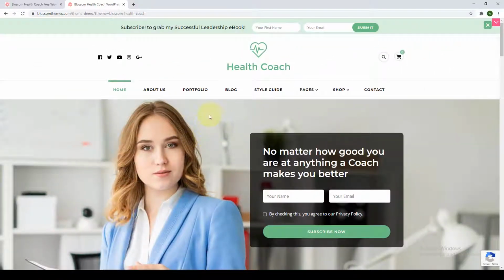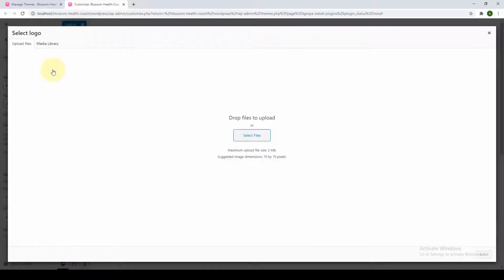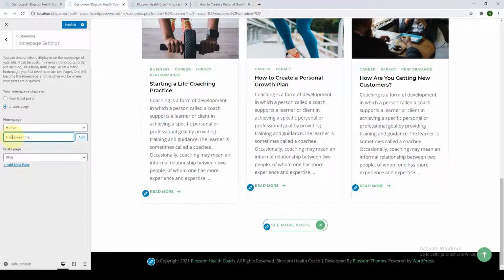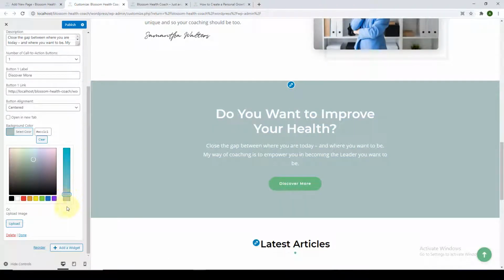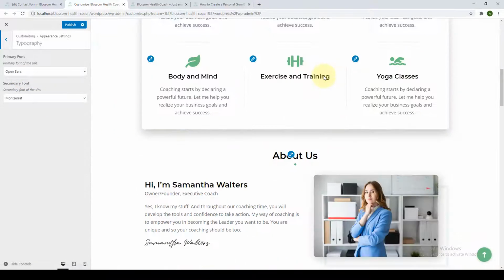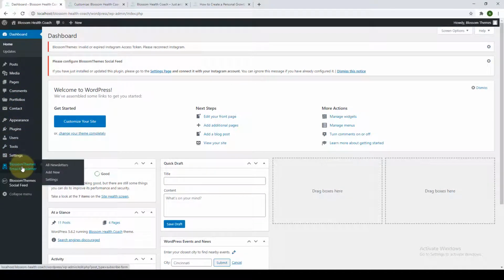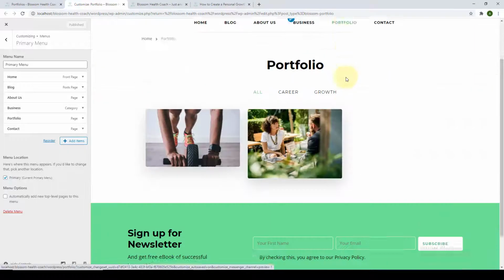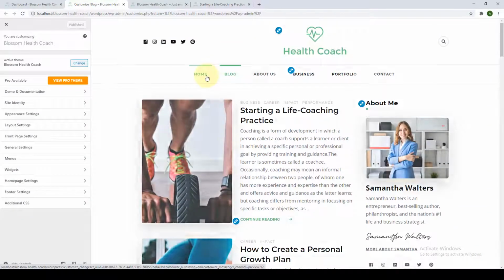How to Start a Health Coach Website in 2024 | Blossom Health Coach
In this video I will show you how you can create a health coach website using Blossom Health Coach Free Theme. Blossom Health Coach is a free child theme of Blossom Coach WordPress theme.  If you are a health coach, consultant, medical practitioners, mentors, speakers, and therapists then this theme is the best choice for you.

The best part is you get to use the theme for free and with the help of this video tutorial, you will have your site up and ready in no time, if I have missed anything, please do let us know in the comments section below.

Timestamps 🕒

0:00 Introduction
0:49 About Blossom Health Coach Free Theme
4:53 Features of Blossom Health Coach Free Theme
8:21 Download Blossom Health Coach Free Theme From Website
9:12 Install & Activate Blossom Health Coach Free Theme
11:56 Site Identity Configuration
16:22 Social Media Configuration
18:05 Create Your First Post
21:05 Permalink Settings
22:45 Homepage Settings
25:01 Banner Section
28:28 Service Section
30:42 About Section
33:51 Call-To-Action Section
35:47 Testimonial Section
36:56 Client Section
38:27 Blog Section
39:05 Simple Call-To-Action Section
41:02 Contact Section
44:44 Appearance Settings/Color Settings
45:20 Background Image Settings
46:46 Typography Settings
47:41 Layout Settings/Blog Layout
48:14 General Sidebar Layout
53:03 General Settings
53:08 Header Settings
53:44 SEO Settings
54:54 Posts (Blog) & Pages Settings
58:02 Newsletter Settings
1:00:58 Add Newsletter To Header Section And Banner Section
1:02:11 Create A Navigation Menu
1:03:50 Create A Contact Page
1:05:42 Create A Portfolio Page
1:10:01 Widgets/Sidebar Widget
1:10:32 Adding Author Bio On The Sidebar
1:16:54 Footer Area Configuration
1:20:08 Footer Settings

Recommended Image Sizes:
Please make sure to use the images of the following sizes with Blossom Health Coach free WordPress theme.
Slider /Banner Image: 1920 x 700 px
Single Blog Page ( with Sidebar):  810 x 500 px
Single Blog Page ( without Sidebar): 1170 x 578 px

This theme can be a perfect choice of health coaches, consultants, medical practitioners, mentors, speakers, and therapists. This theme helps you create an effective and stunning landing page to sell your services. You can create a fully functional and professional website yourself without writing a single line of code with this theme.

The theme features a fully optimized design and strategically placed 3 newsletter section where you can add subscription forms to build your email list. Also, the optimally placed call to action buttons to convert the visitors into customers. Blossom Health Coach is a fully responsive and speed optimized theme to provide a smooth user experience to your visitors. Furthermore, it is Ultra SEO optimized theme.

Besides the SEO optimized code, it comes with Schema.org Markup ready to help your website rank higher in the search engine results. The theme features various sections on the homepage such as floating header newsletter section, Image/Video/Slider banner section, Service section, About section, Call to Action section, Testimonial section, Client section, Blog section, A simple Call to Action section, Contact section, and Newsletter section.